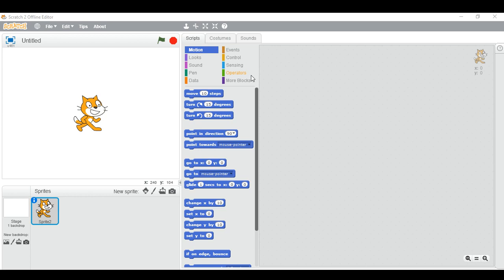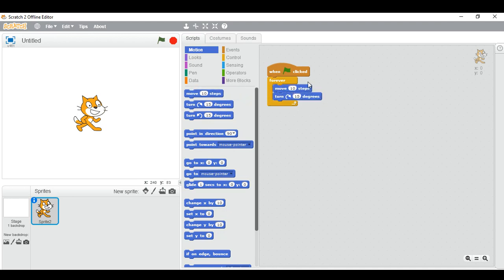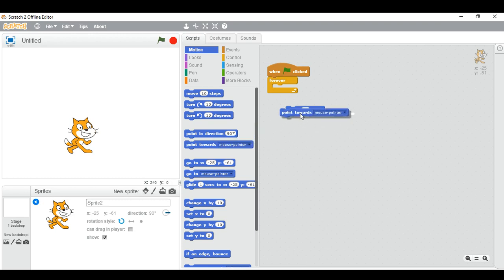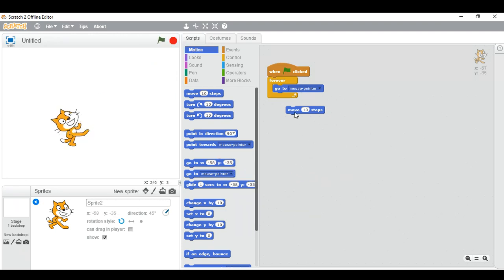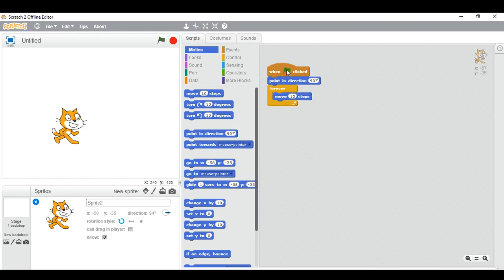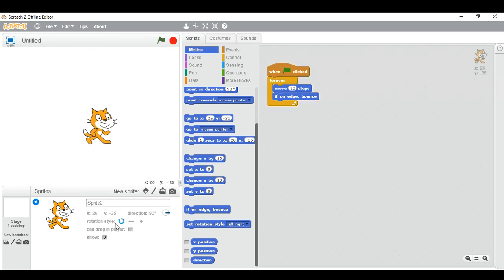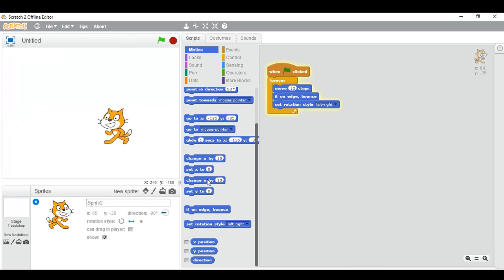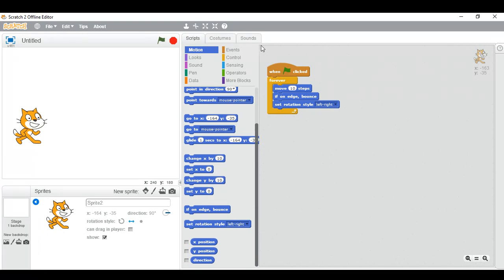How to use Motion block on Scratch.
Slowly I will send tutorials about using different blocks on Scratch.